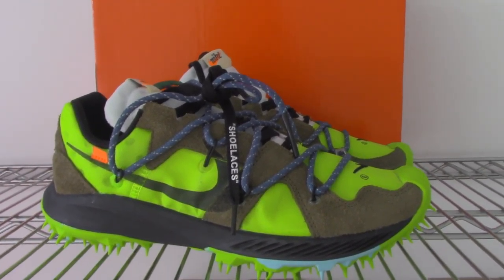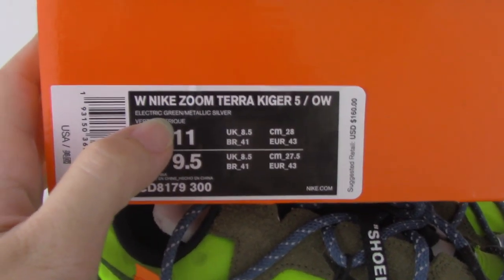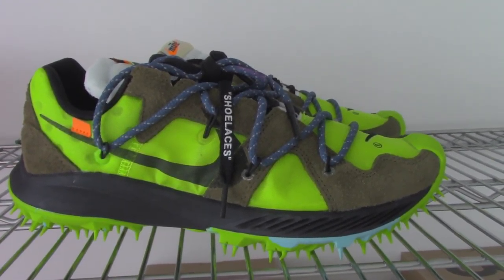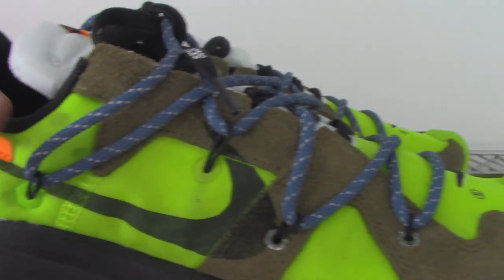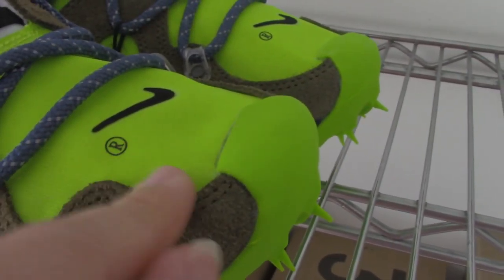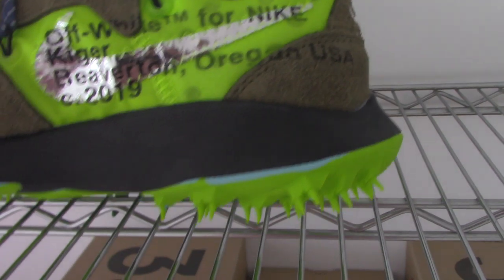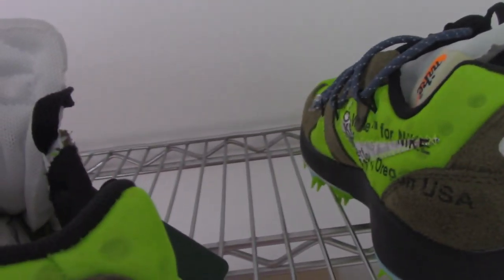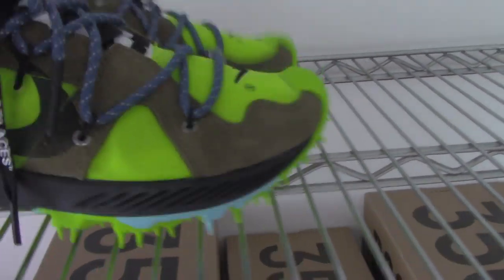OFF WHITE Nike Zoom Terra Kiger 5 Unboxing Review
Order more than 3 pairs getting Wholesale Price!
Original materials！